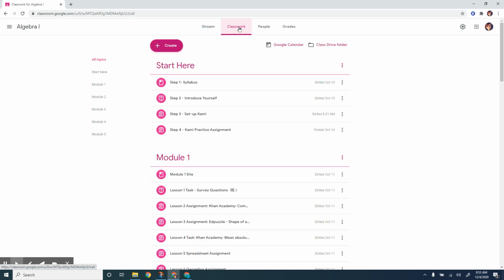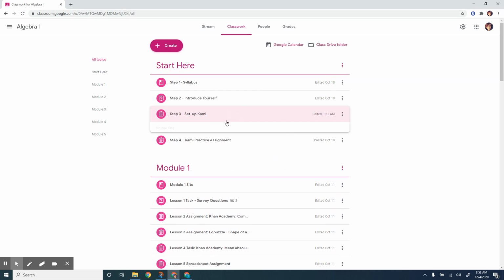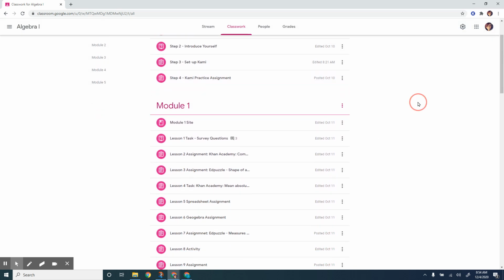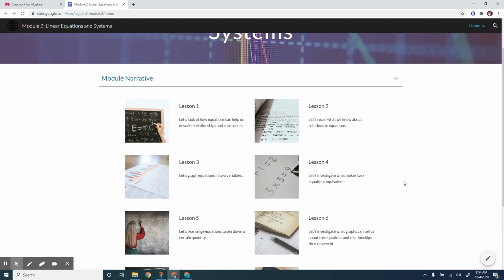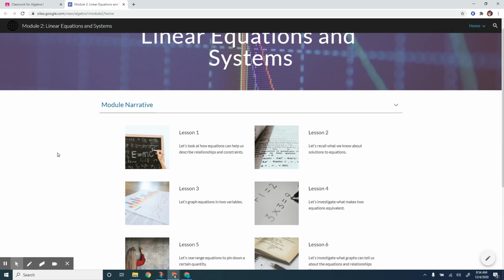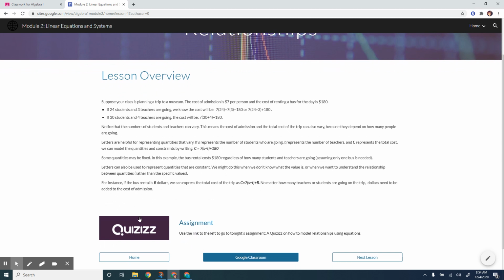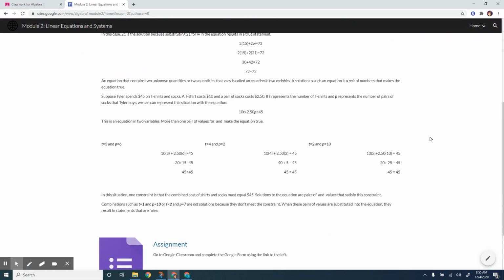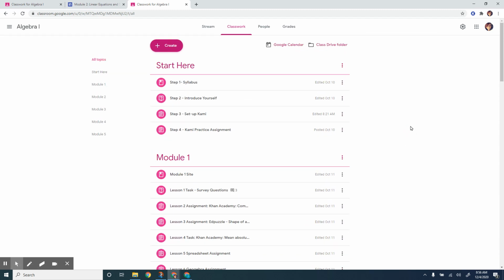Online Course Overview